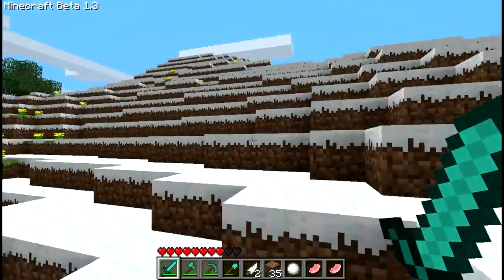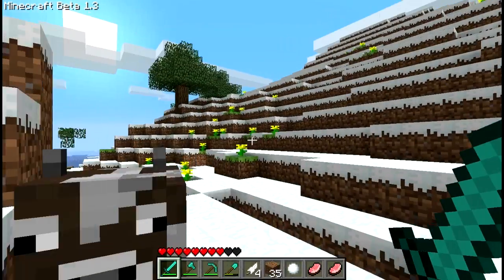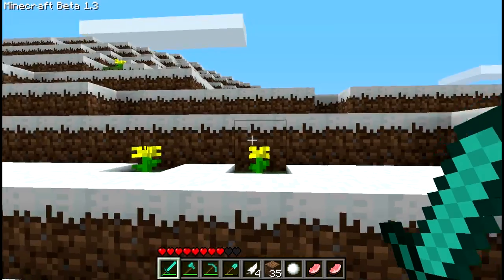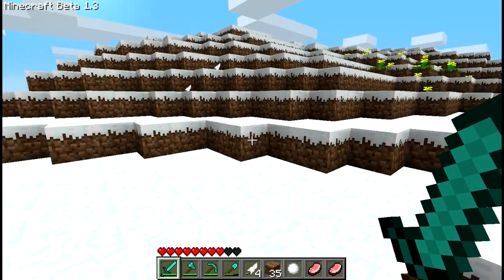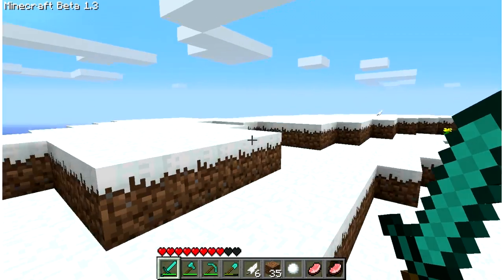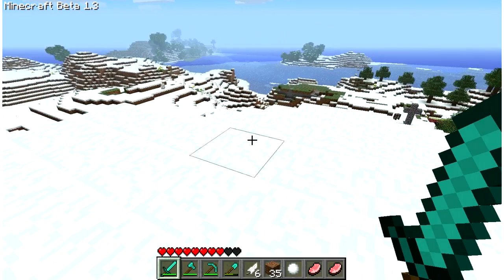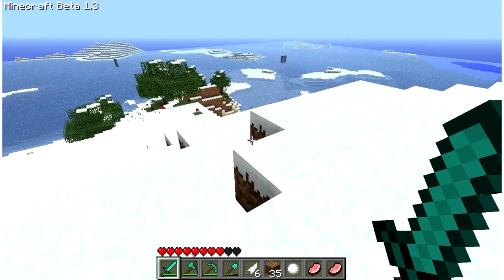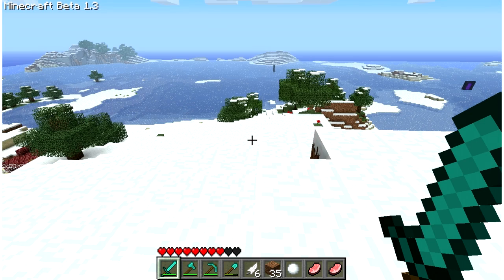What Beds Do (Minecraft Beds)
Just tried out the new Minecraft patch and wanted to see what happens when you go to sleep.. so.. that's what I did.. i go to sleep...   I had some issues with audio, so please forgive the crappy audio.

Outro animations by Eric Fullerton